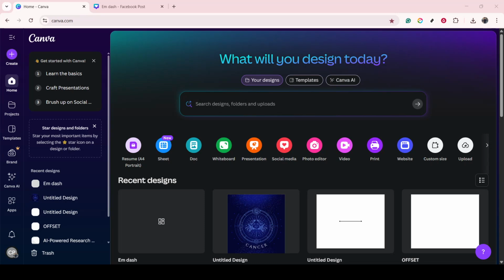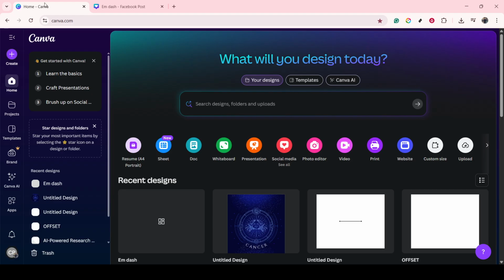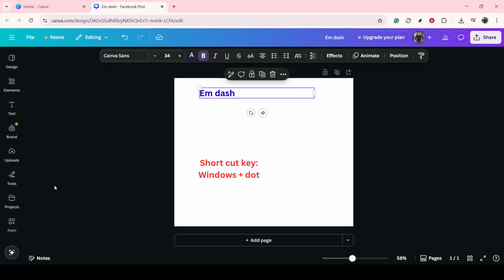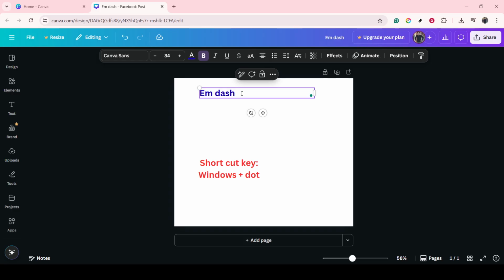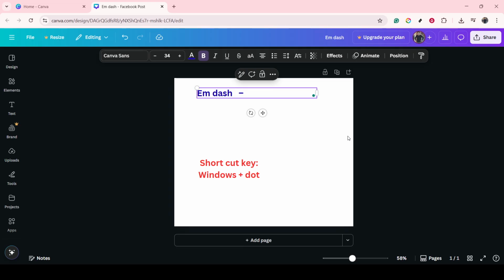How to Create an Em Dash in Canva [2025 Easy Guide]